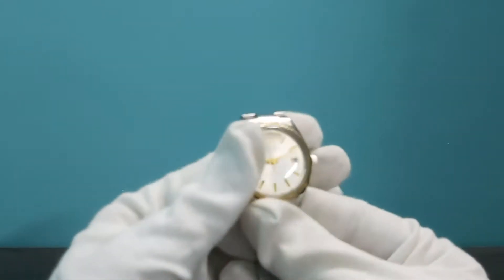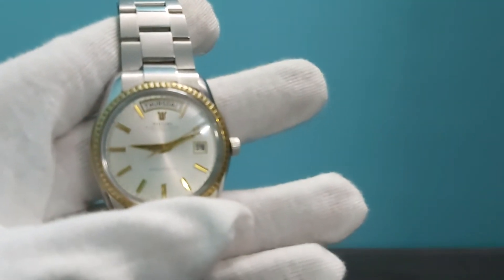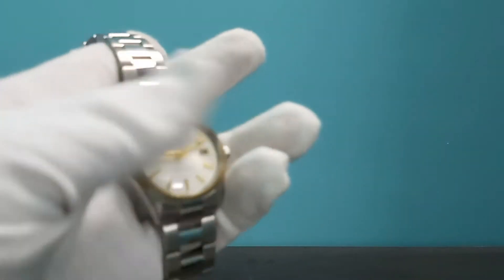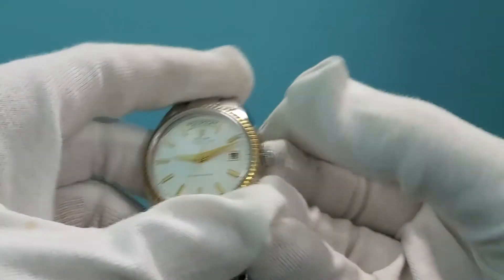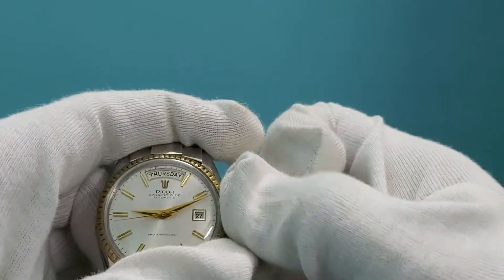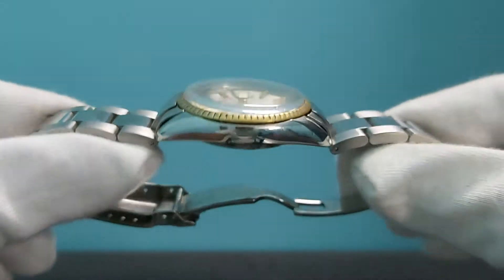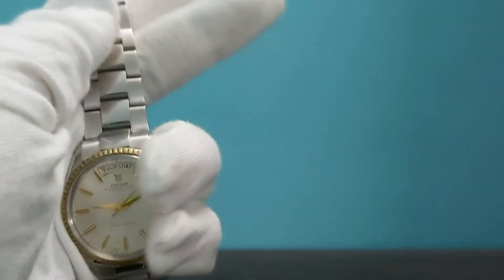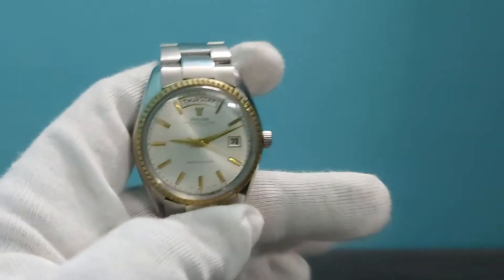Ricoh Dynamic Wide Watch(Sold)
Today I have this beautiful Ricoh Dynamic Wide Automatic watch in great condition.
very rare and beautiful watch